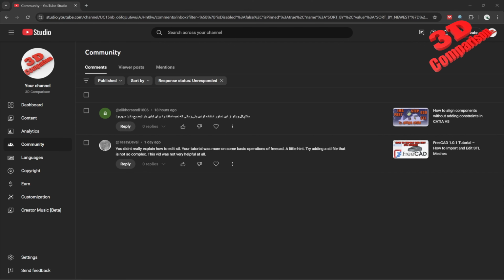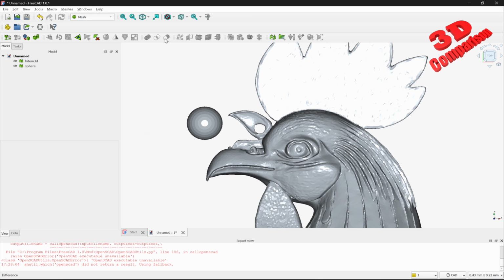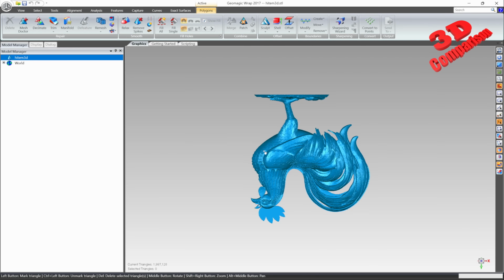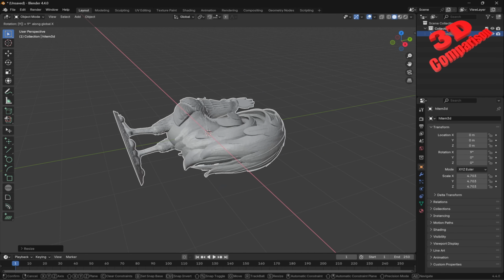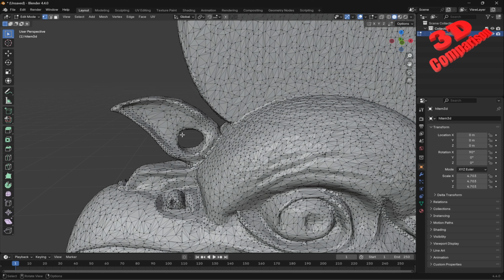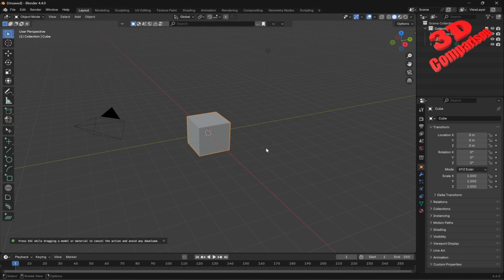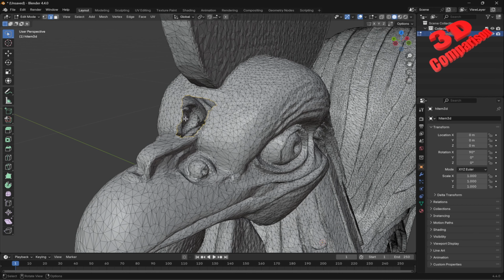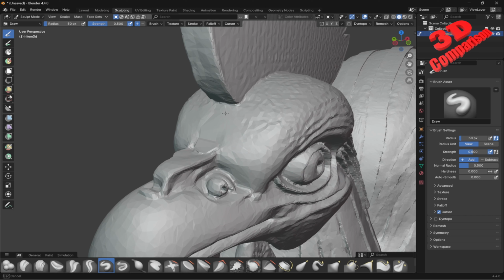Editing STL Files FreeCAD vs Blender vs Geomagic Workflow & Comparison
n this case study, I explore how different software tools handle editing a complex generative AI 3D model created with HiTeM3D — a detailed rooster. STL files can be tricky to work with, and each program offers a very different experience

FreeCAD – struggles with complex meshes and lacks basic STL editing features, making the process slow and difficult.

Geomagic – delivers the fastest results, with powerful automatic tools for cleaning, repairing, and filling holes.

Blender – free and open-source, capable of the same repairs as Geomagic, with the added advantage of powerful sculpting tools that make detailed editing even better.

This video compares the strengths and limitations of FreeCAD, Blender, and Geomagic when working with STL models, helping you decide which tool best fits your workflow.